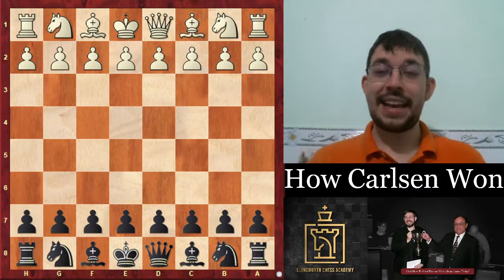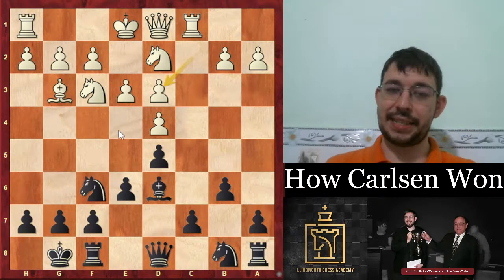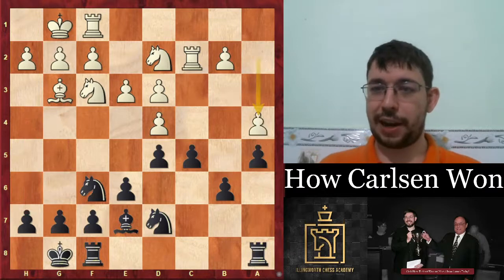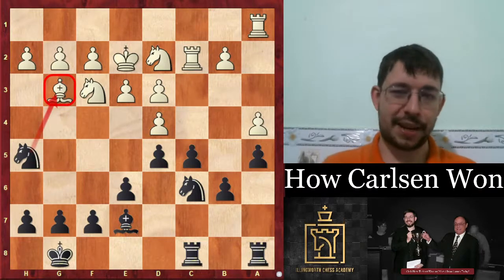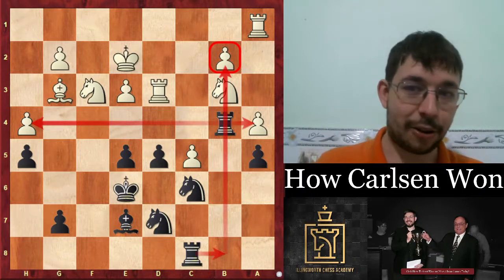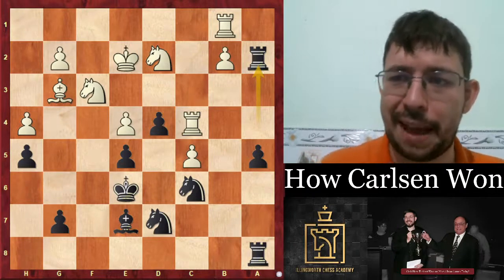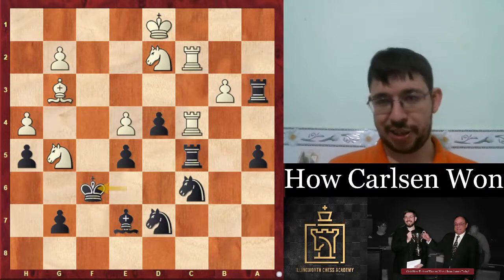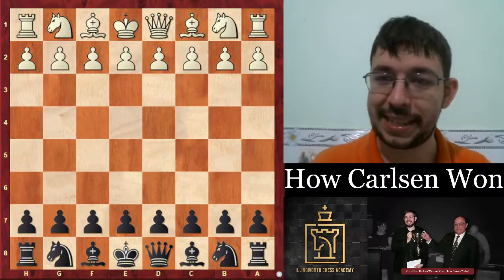How Carlsen Won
How does this Carlsen guy keep winning his chess games?

Find out how in this video, where GM Max shows that, when you're the World Champion, you can make mistakes in a winning endgame, and still win the game anyway!

This is an exciting London System (not an oxymoron, I swear!) where Carlsen quickly gets an advantage, then a winning position...oh, but that's when the action just begins!

For more crazy finishes like this one, smash that like button - it really helps me out!

Take care chess fam :D

Thumbnail Photo Credit: iStock.com/serikbaib